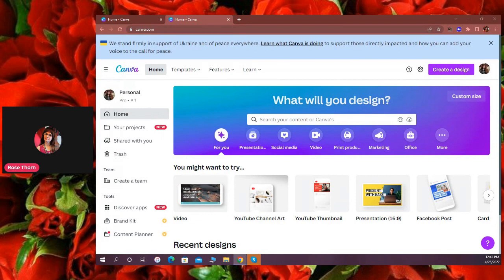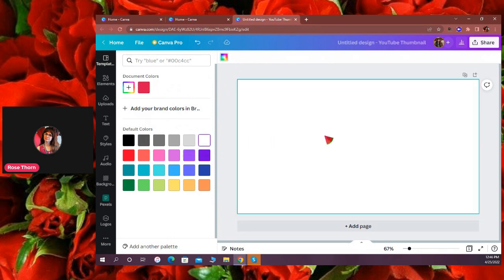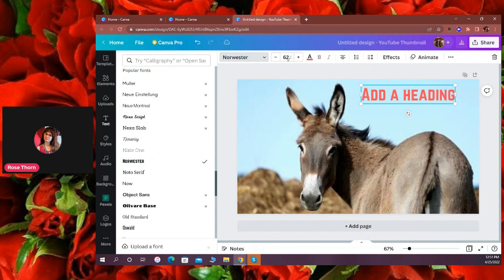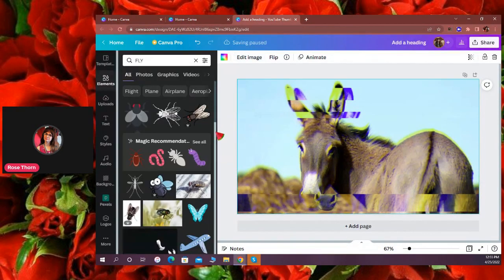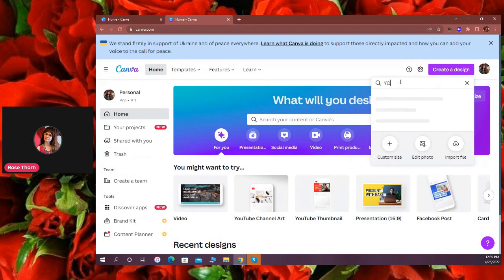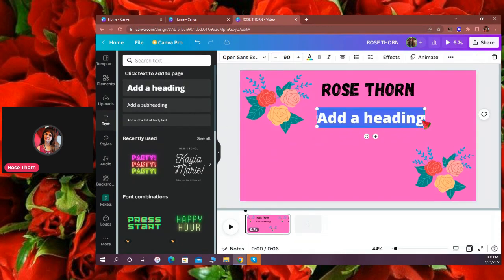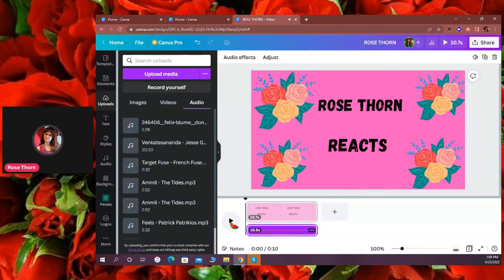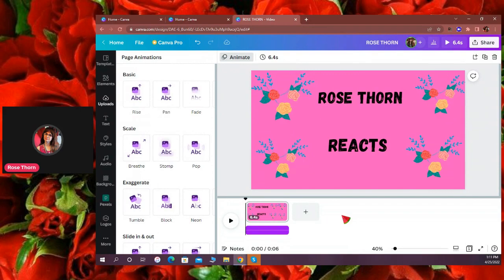CANVA.COM TUTORIAL FOR CREATING FREE THUMBNAILS & INTROS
Hi everybody )) So today i am doing a tutorial on how to use CANVA.COM to make awesome youtube video thumbnails as well as intros and outros..how to add music to videos and graphics as well.